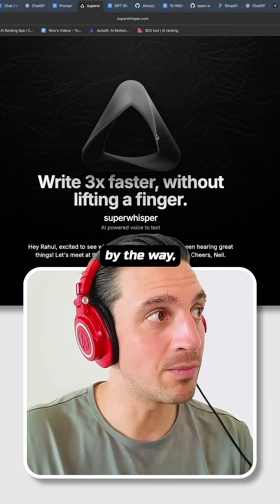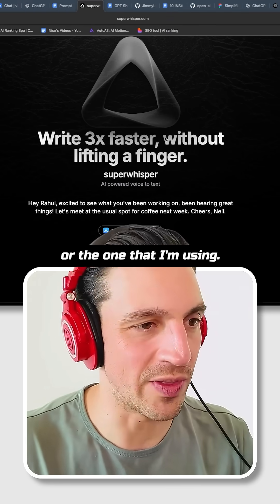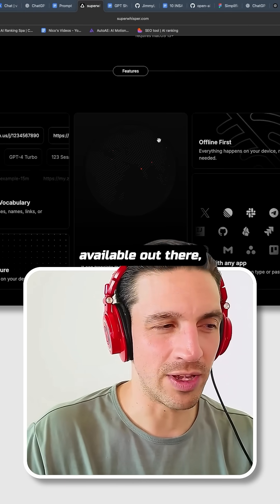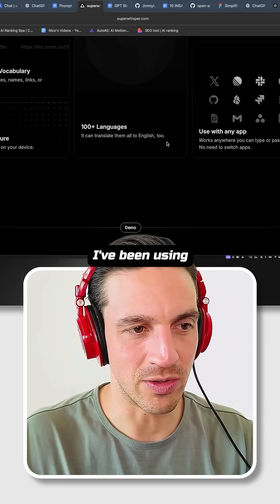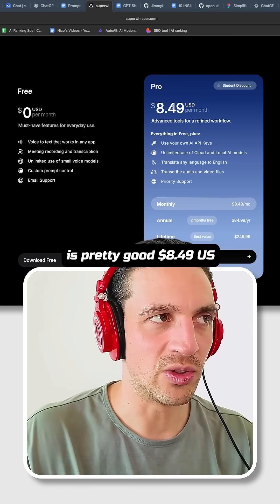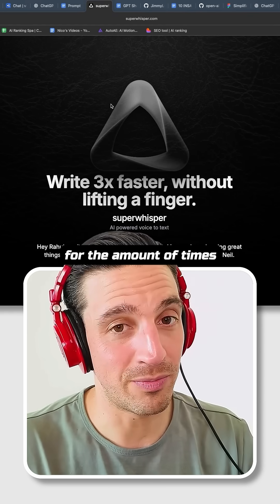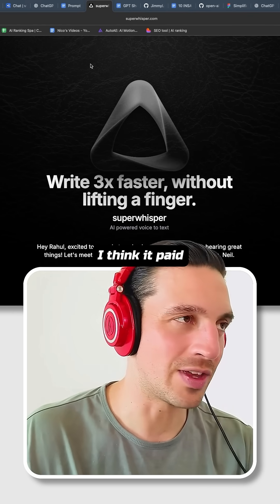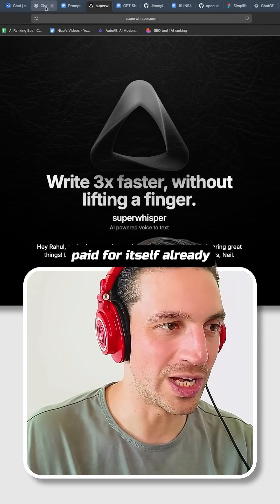Typing to ChatGPT is basically vintage at this point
Typing to ChatGPT is basically vintage at this point. Speaking is way faster. Between the built-in dictate button and tools like Super Whisper on Mac, you can fire off prompts, emails, and ideas without touching your keyboard. I show how I use voice input everywhere to speed up my workflow and avoid typos altogether.